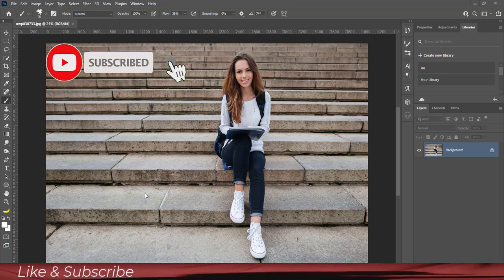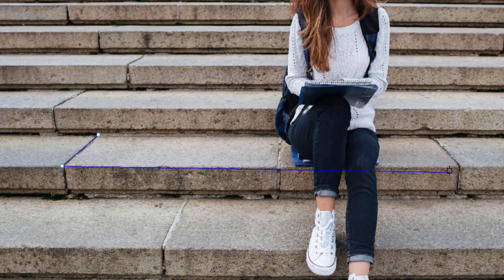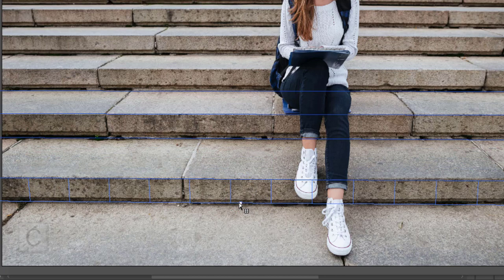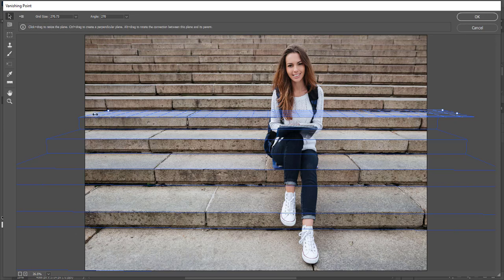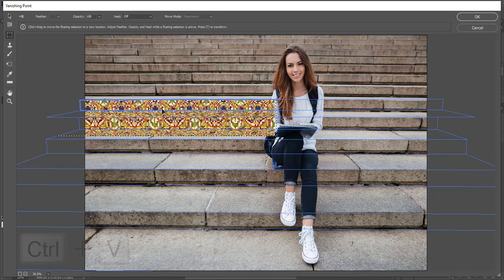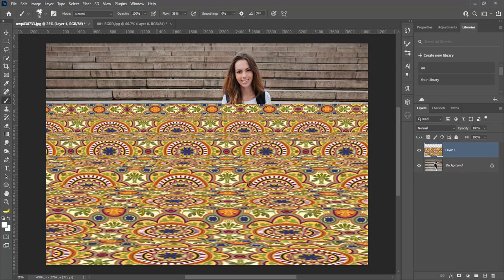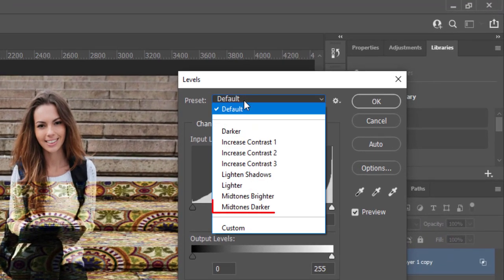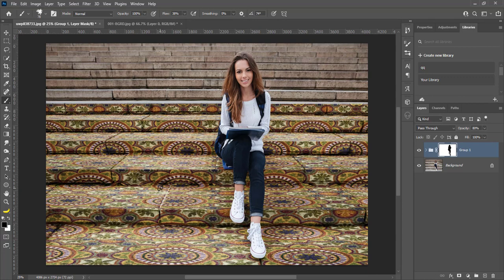How to Use Vanishing Point Filter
Learn how to use vanishing point filter in Photoshop with very easy steps.  Break down every option and secret of tool has to offer so that you can choose the one that works best for you.
💡 TOPICS IN THIS VIDEO 💡
🔎 HASHTAGS 🔎
Vanishing Point is a Photoshop filter that allows objects and edits in your image to be scaled and oriented according to the image's perspective. You can find Vanishing Point under the Filter menu (simply click Filter, then Vanishing Point).
00:00 | 00:44   Beginning
00:44 | 00:53   Intro
00:53 | 01:19   Selecting vanishing point
01:19 | 02:00   how to use plane tool
02:00 | 03:58   perspective plane tool
03:58 | 04:37   pattern selection
04:37 | 06:05   apply pattern on plane
06:05 | 07:53   final effect of pattern
07:53 | 08:32   final effect
08:32 | 08:43   Ending